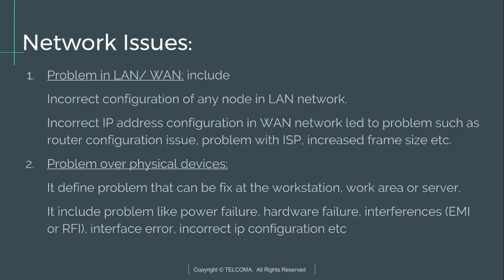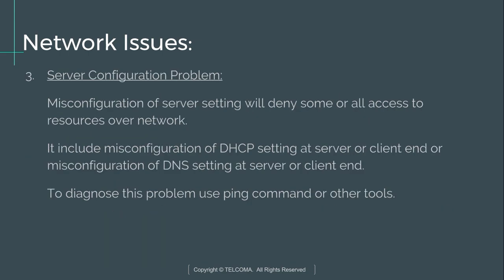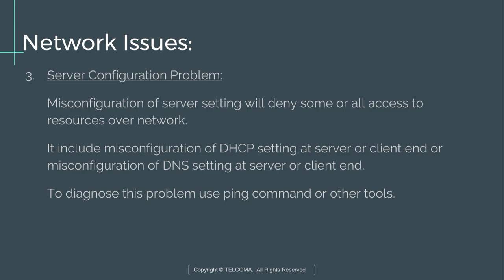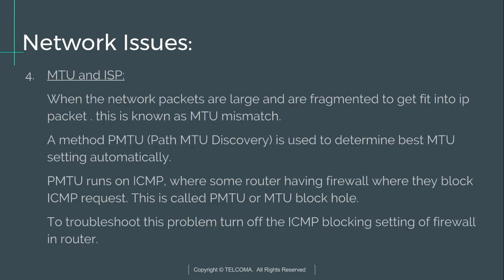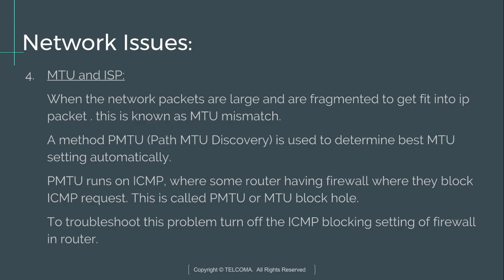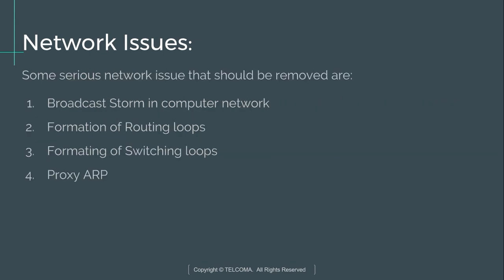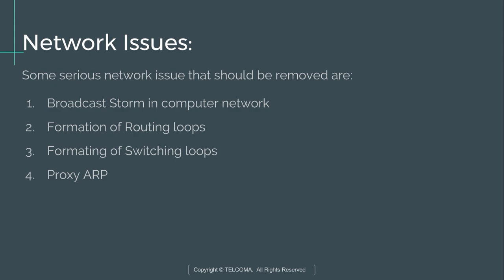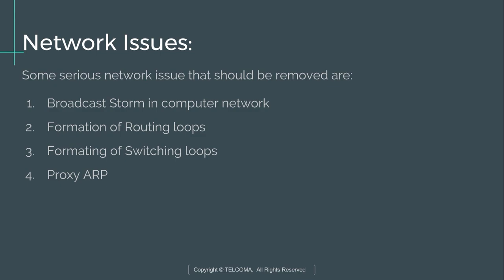70 Network Issues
Network issues in CompTIA Network can arise from various factors, including hardware failures, misconfigurations, and bandwidth limitations. Troubleshooting techniques such as ping tests, traceroute, and analyzing network logs are essential for identifying and resolving these problems efficiently.